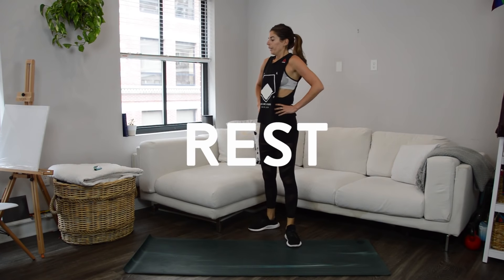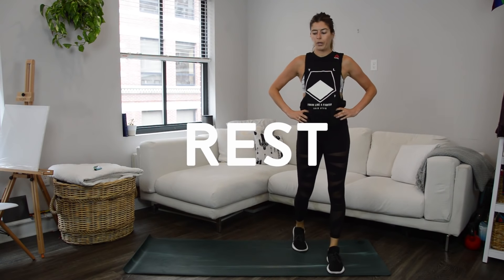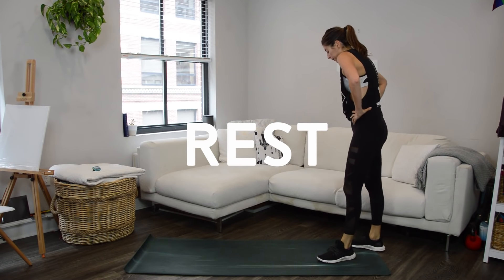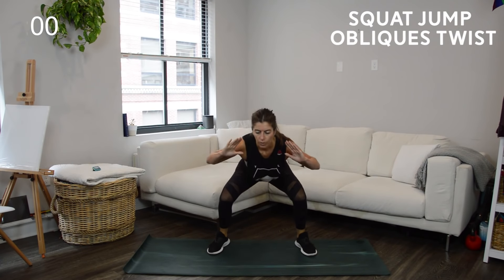Total Body Tabata Superset Workout (12 Mins, No Equipment)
This bodyweight tabata superset workout will target full body. For each tabata superset, you'll alternate between two exercises using an interval structure of 8 rounds of 20 seconds of work and 10 seconds of rest.

WORKOUT BREAKDOWN

Superset 1 (fast-forward to 2:23 in the video to see these exercises in action plus how to modify them)

—Star Jump Squat Jacks
—Side Lunge Hops (Alternate)

Superset 2 (fast-forward to 7:01 in the video to see these exercises in action plus how to modify them)

—Bear Plank to Donkey Kick
—Side Plank Kicks (Alternate)

Superset 3 (fast-forward to 11:32 in the video to see these exercises in action plus how to modify them)

—Chest-to-Floor Burpees
—Squat Jump Obliques Twist

As with all workouts, make sure to warm up beforehand. I have a warm up on my channel or you can do your own. Listen to your body and modify as needed, stopping altogether if something doesn't feel right.

—Exercise mat